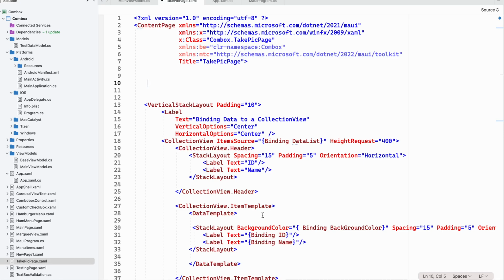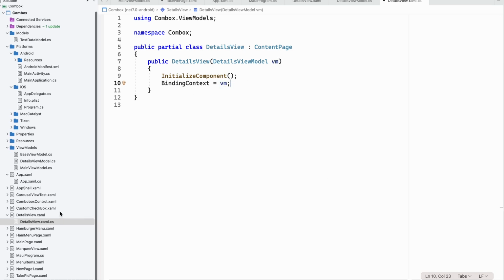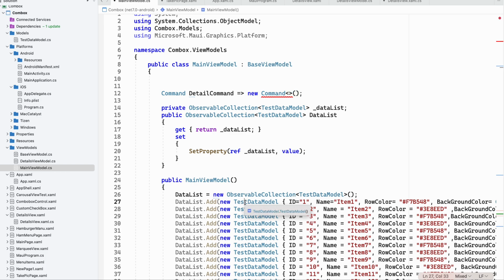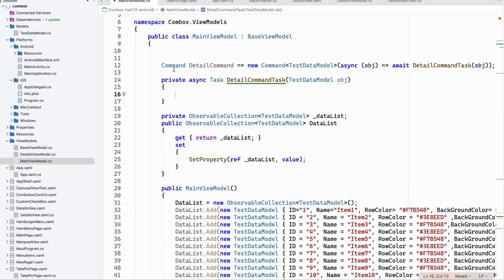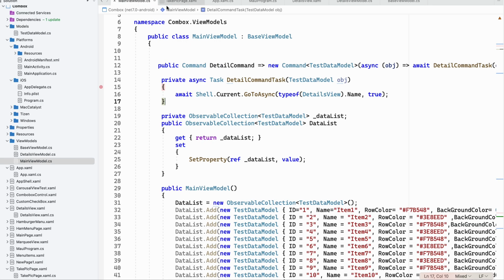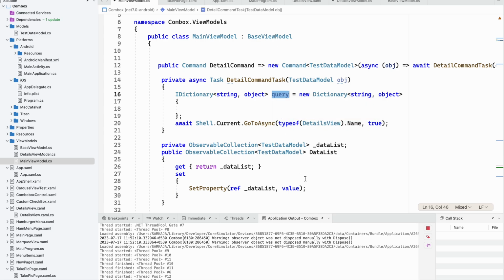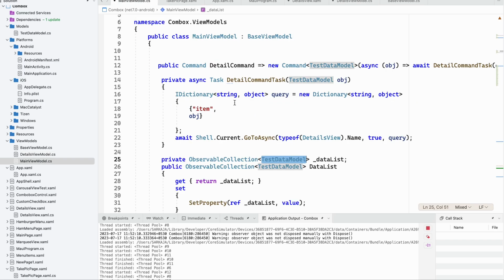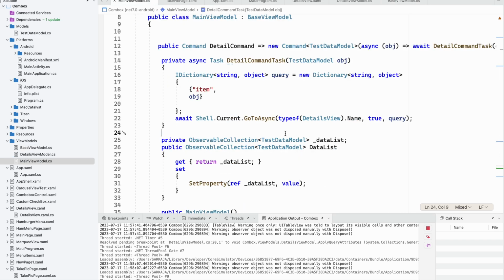MAUI App Part8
In this video will learn how to add TapGestureRecognizer at the collectionview row, Navigate to next screen using Shell navigation.
And also pass the object to navigation query.
Bind command to row of collectionview and listview.